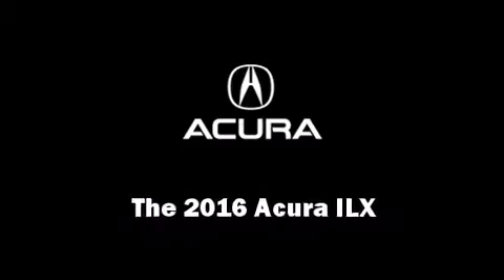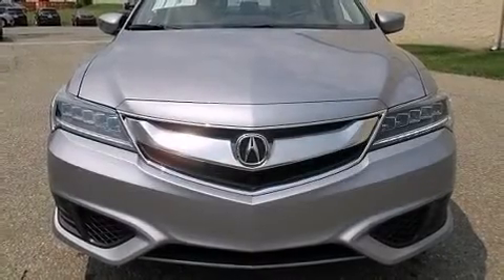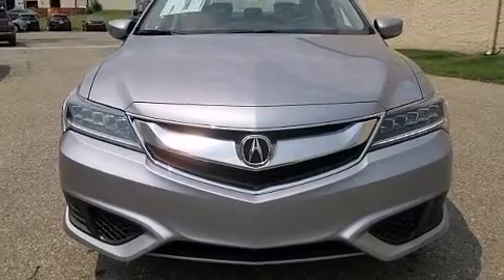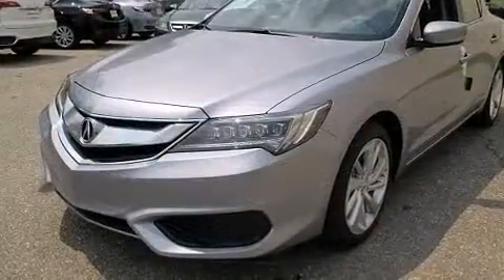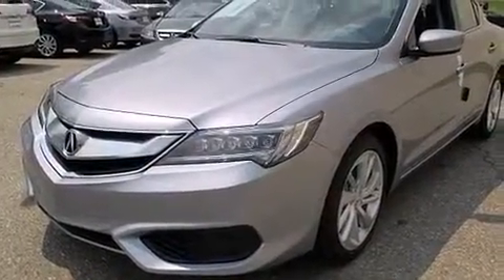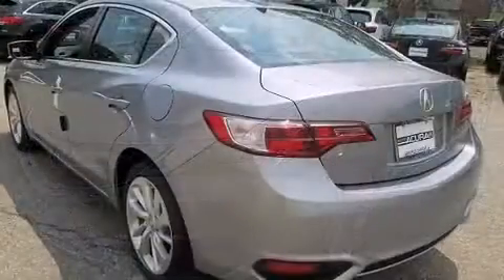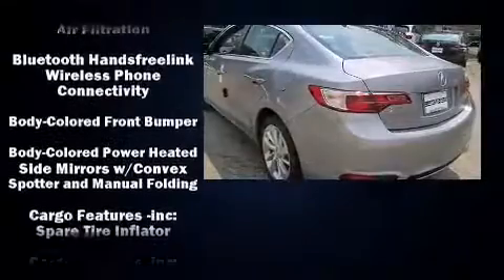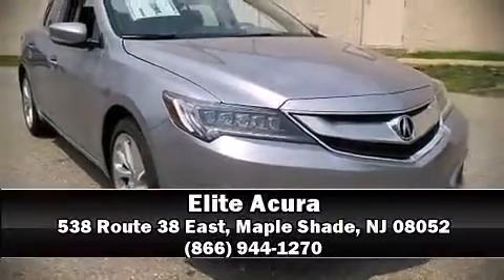2016 Acura ILX with AcuraWatch Plus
Elite Acura
538 Route 38 East

The 2016 Acura ILX. This 4 door sedan offers the latest in technological innovation and style. All of the premium features expected of an Acura are offered, including: heated seats, power door mirrors, lane departure warning, power windows, and much more. Everything is where it ought to be, from the dashboard controls to the door locks and window controls. For drivers who enjoy the natural environment, a power moon roof allows an infusion of fresh air. Brake assist technology provides extra pressure when applying the brakes. Our sales reps are extremely helpful & knowledgeable. They'll work with you to find the right vehicle at a price you can afford. Stop by our dealership or give us a call for more information.